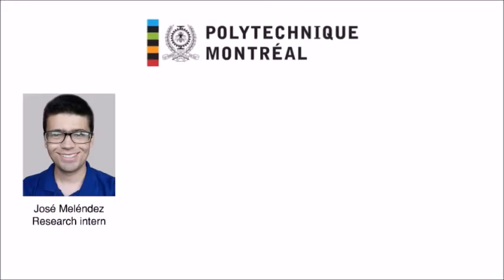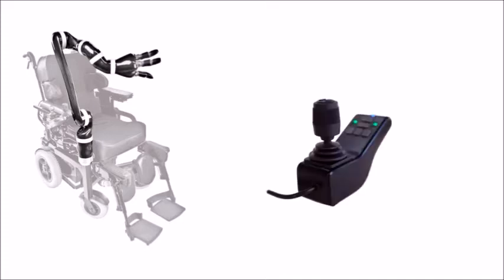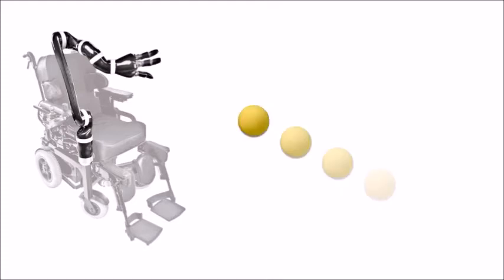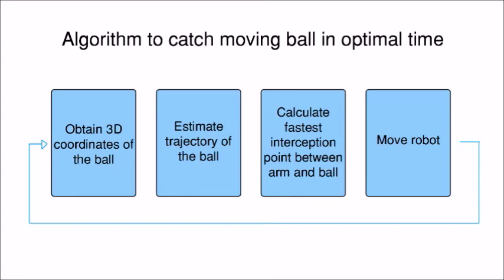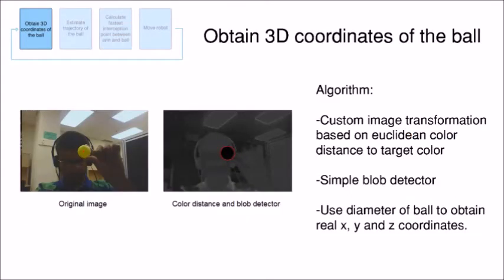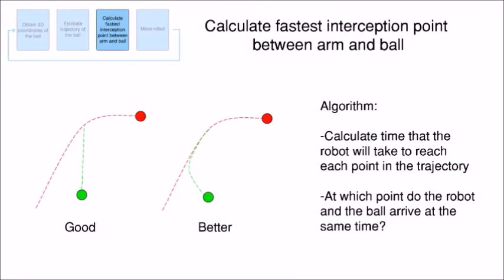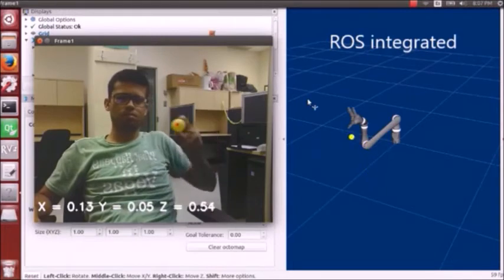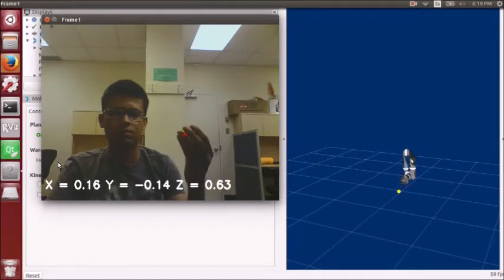Moving Objects Grasping by an Assistive Robotic Arm (JACO) using Computer Vision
Controlling the Robotic Arm Jaco from Kinova Robotics for catching moving objects.
The robotic arm calculates the best trajectory to catch the object in real time by using computer vision.

Project by: José Meléndez (Research trainee)

Supervisors: Prof. Sofiane Achiche & Prof. Maxime Raison.

Collaborator: Yann-Seing Law-Kam Cio.

Institution: École Polytechnique de Montréal.

Laboratory: CoSIM